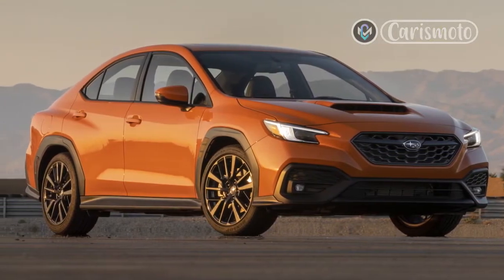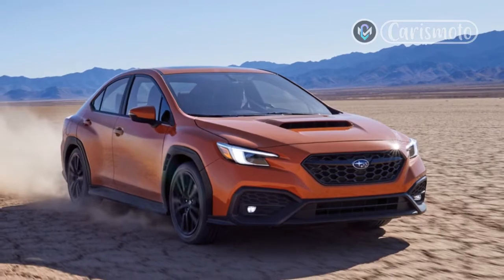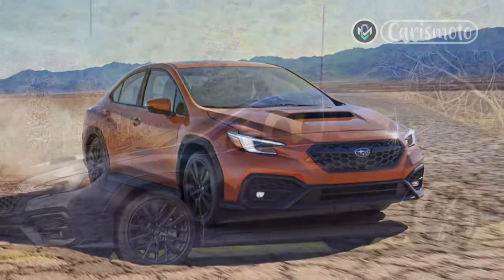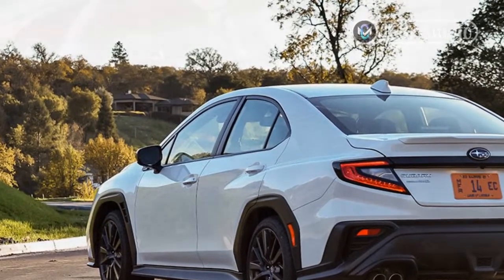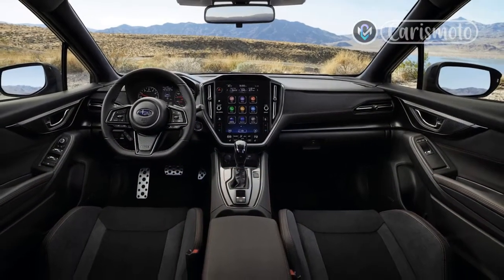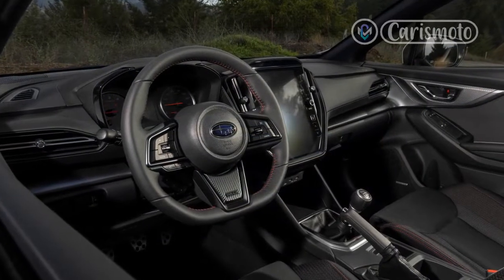Test drive, 2022 Subaru WRX embraces rally car roots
Regards,